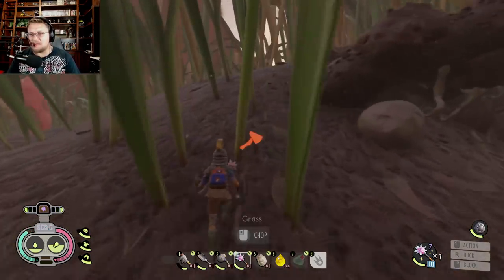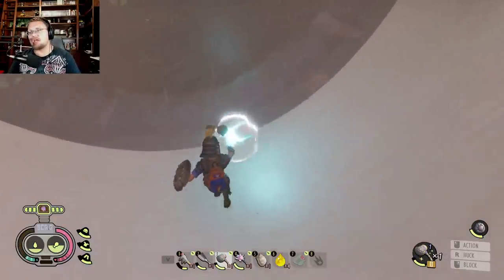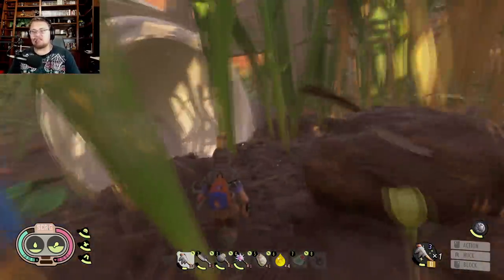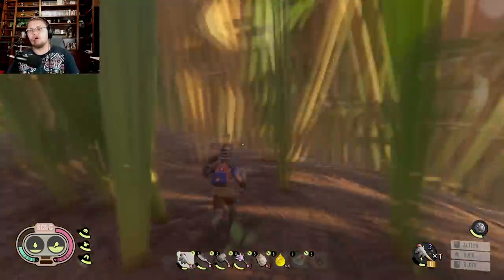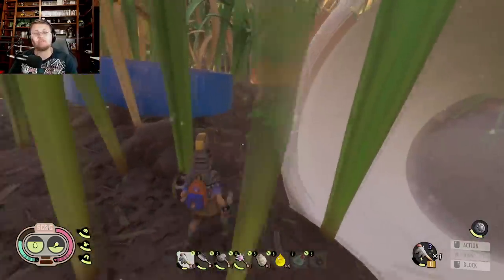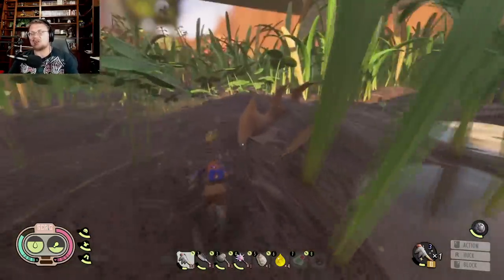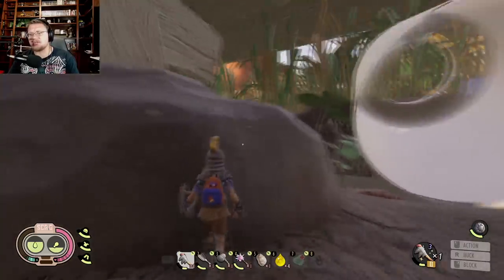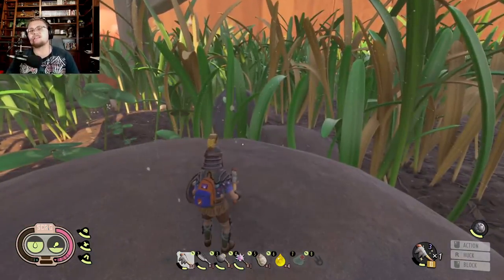New Huge Jar In Grounded Hot and Hazy Update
New Big Bug Incoming?